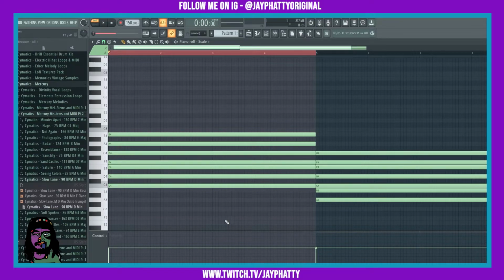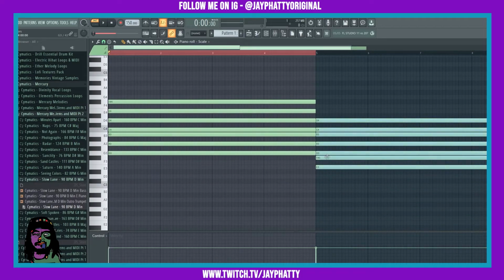Major & Minor Relatives In FL Studio 20 (Music Theory Tips & Tricks)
Today we talk about Major & Minor Relatives in FL Studio 20! Much love y'all!